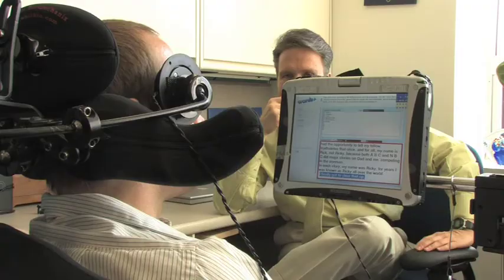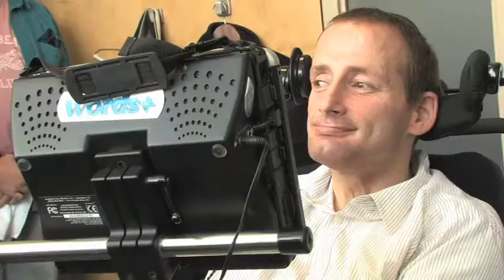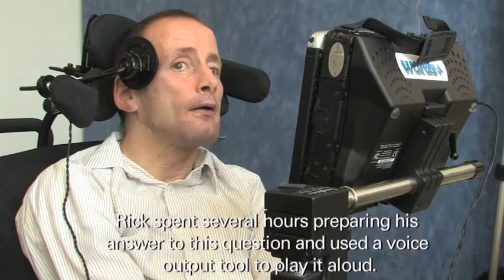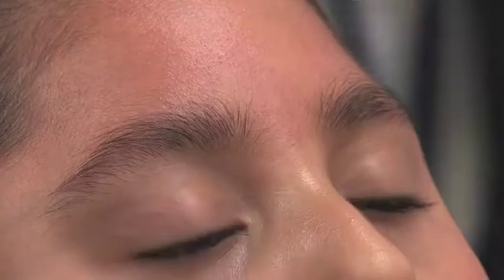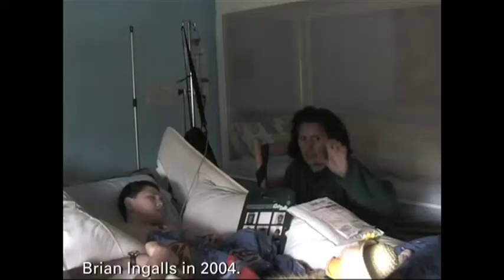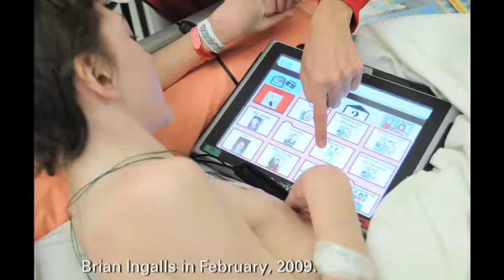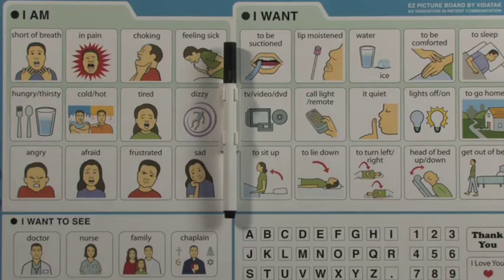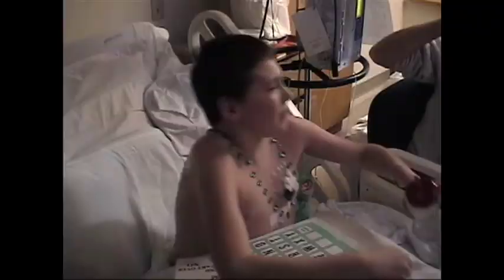Freedom of Speech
Thanks to Boston Children's Hospital's Augmentative Communication Program, patients who can't speak are able to communicate, using everything from simple picture boards to the latest sophisticated technology.